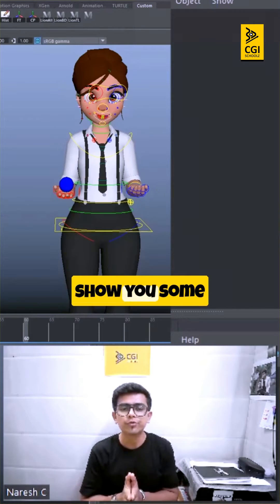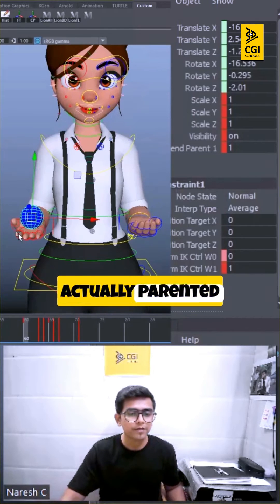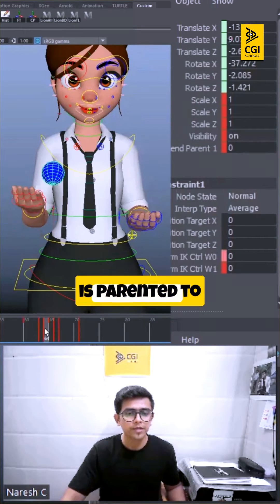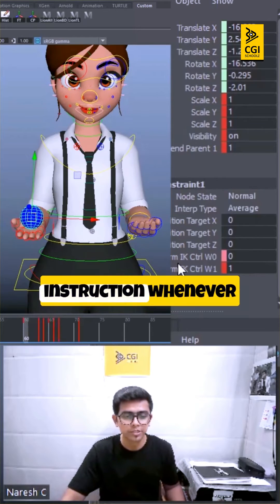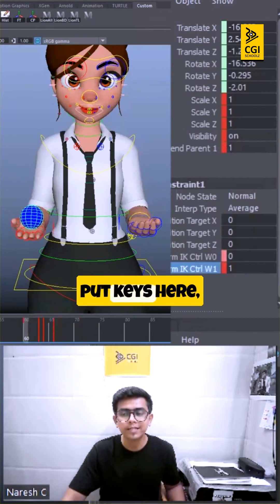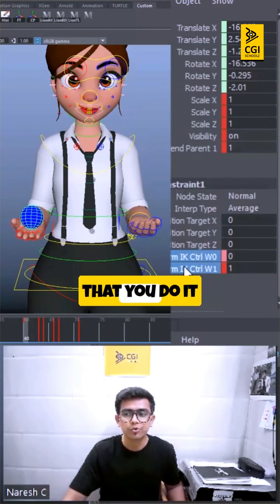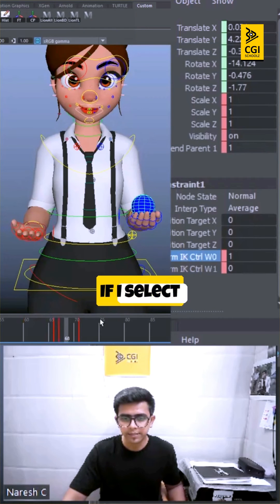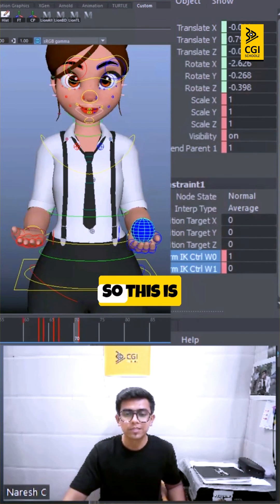Maya's Multiple Parent Constraints are a GAME CHANGER!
Important notes for doing multiple parent constraints in maya

We all as an animator know about using constraints

Its something used to attach one object to other while animating

Also its easy to add a parent constraint on a single object

But when you have to put constraints with multiple objects, challenges appear

Does it happen with you that you parent it but still the object doesn't move with parent?

Do you face challenges while switching the constraints on and off ?

This is something you must know about it!

PS: If you are looking to start your career as an animator, our April batch admissions have started. To enroll type "Animator" in the comments section